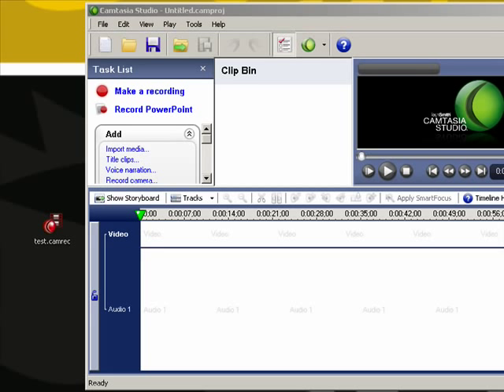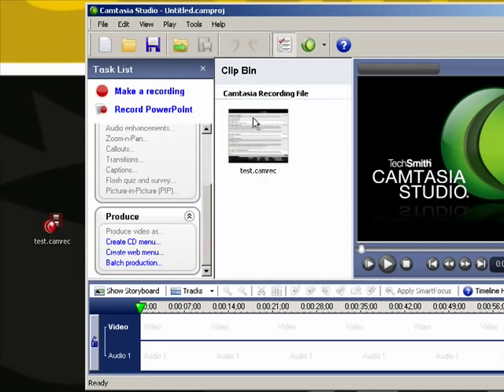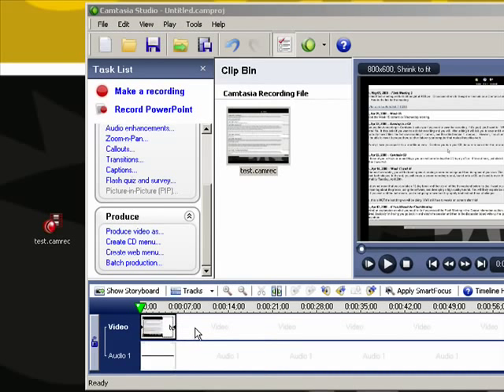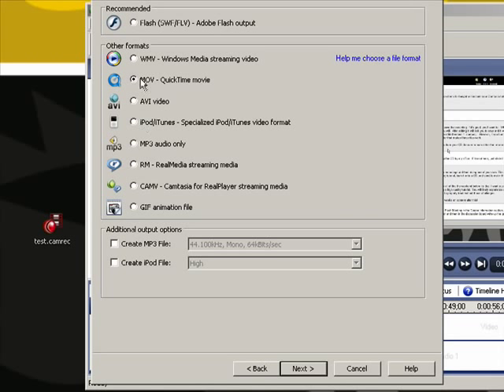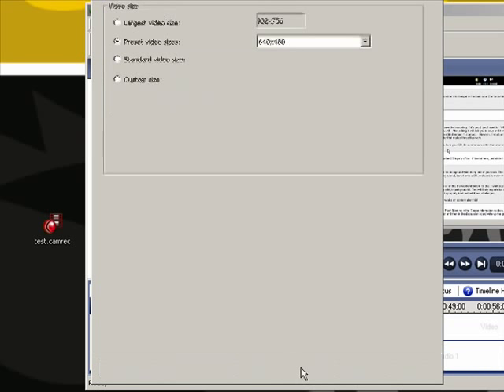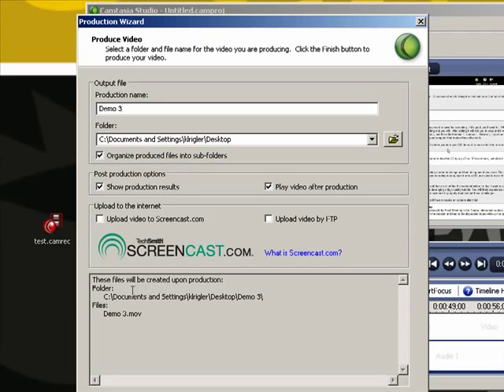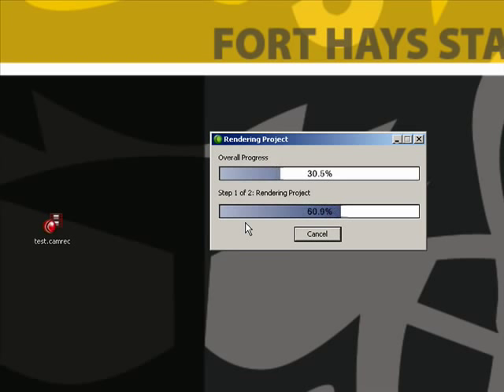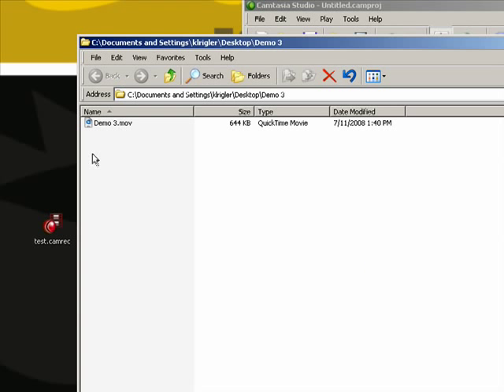Export Camtasia Video as Quicktime Movie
This tutorial demonstrates how to export your Camtasia tutorial into a Quicktime movie fiel (.mov).